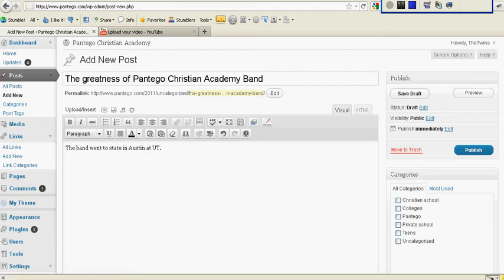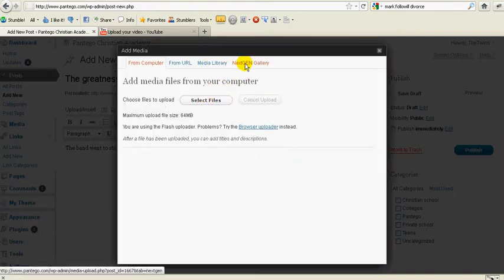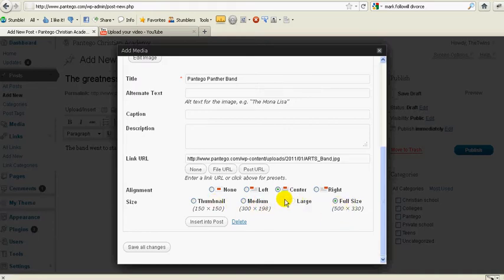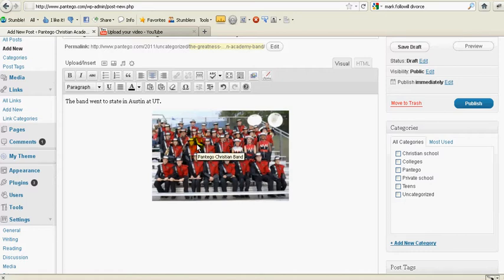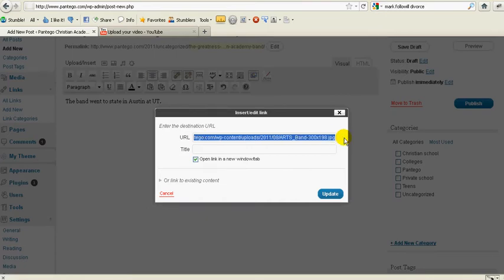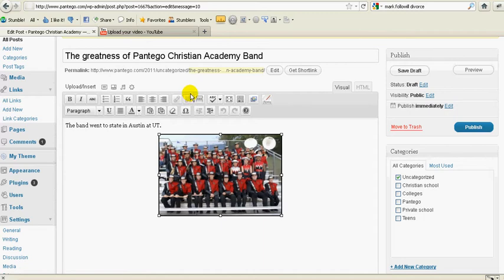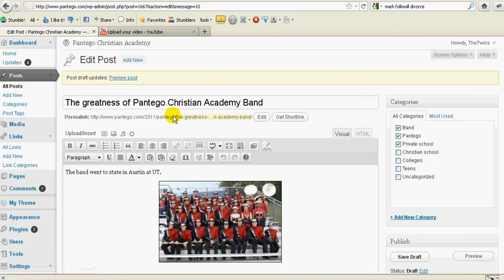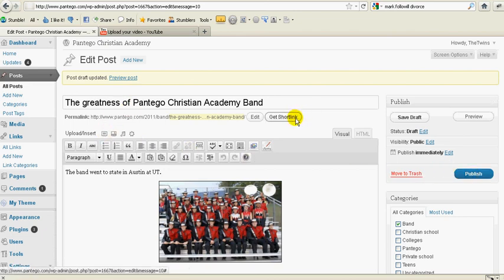PCA: Create a new blog post - 2 of 2